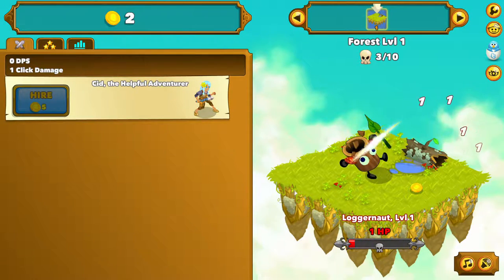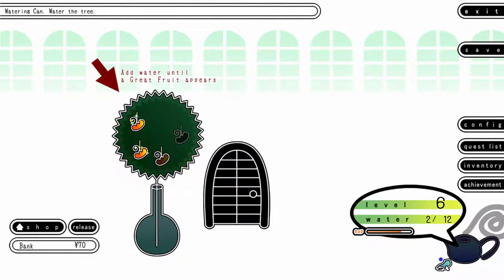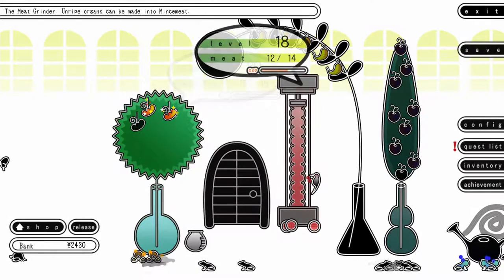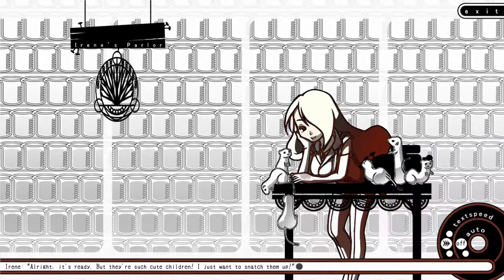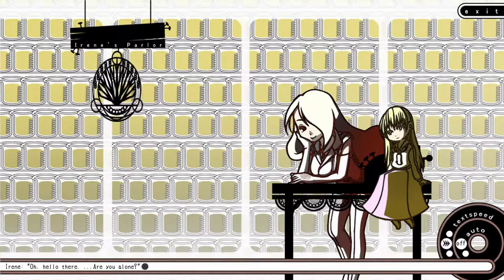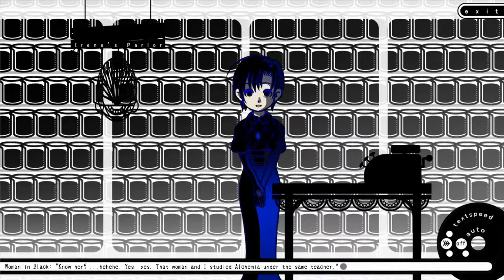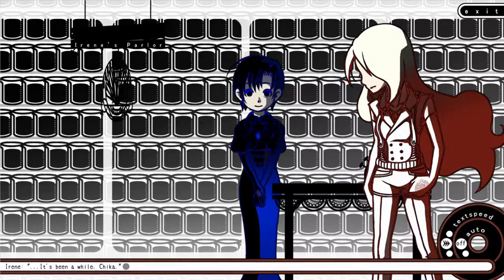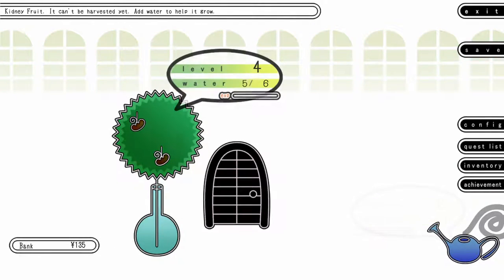Forget Me Not: My Organic Garden | Odd Games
Today we look at a strange clicker game.